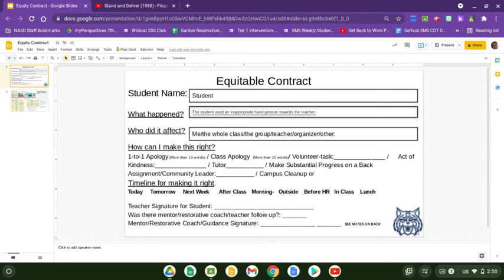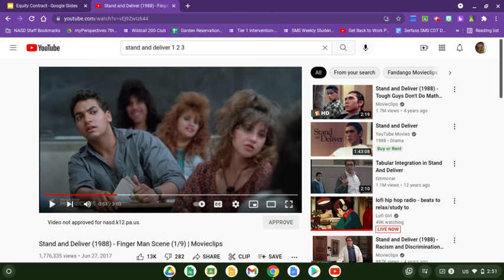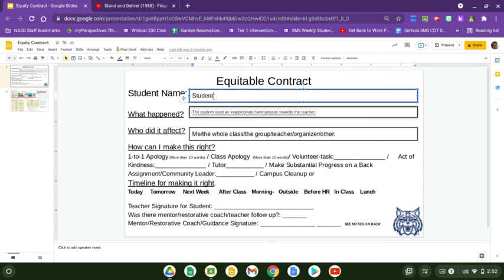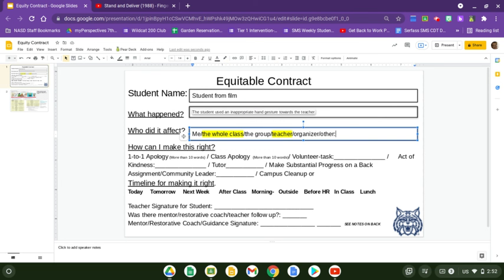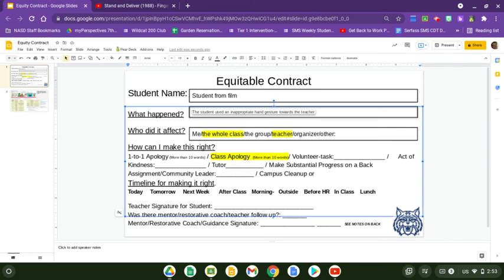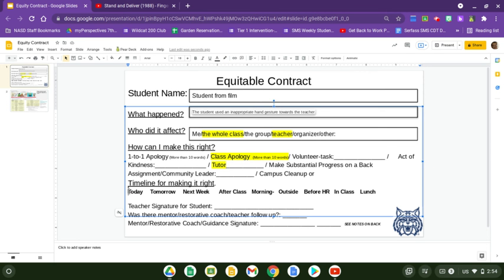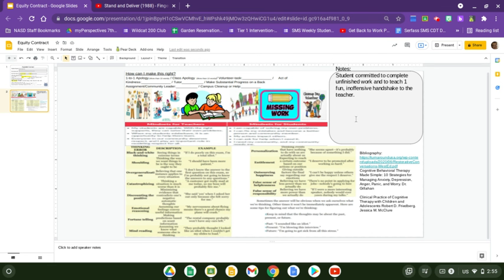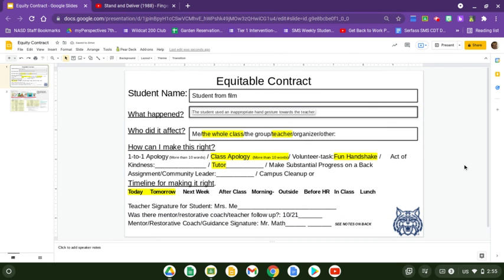The Equitable Contract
Behavioral mistakes can be thought of as an opportunity to learn to repair a relationship.  Here is a little background on how one might use this Equitable Contract.